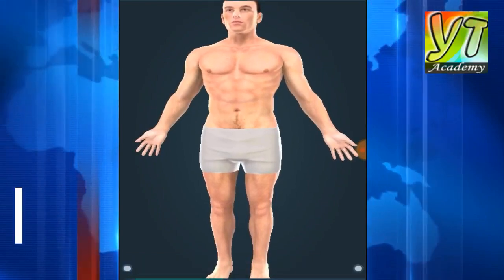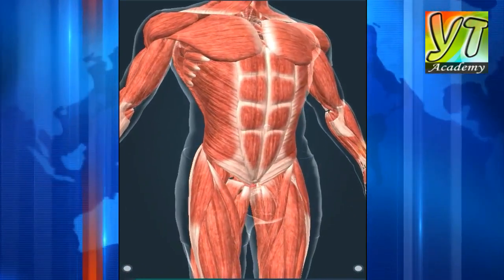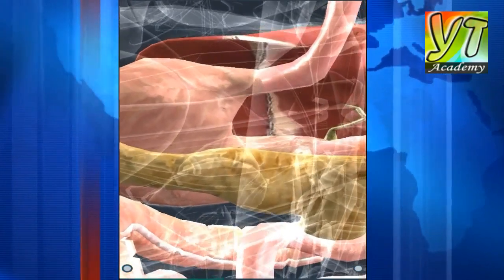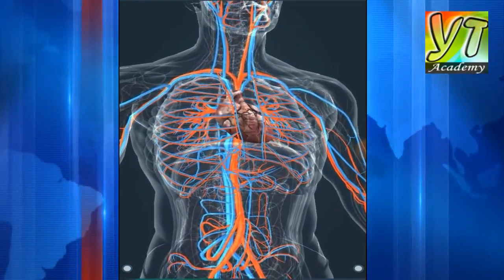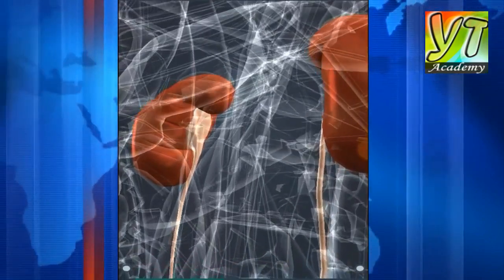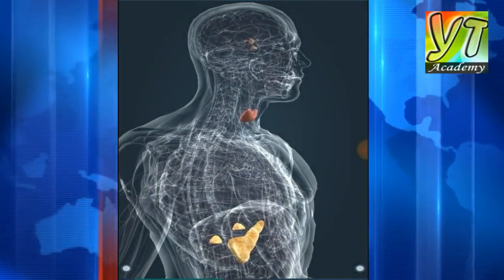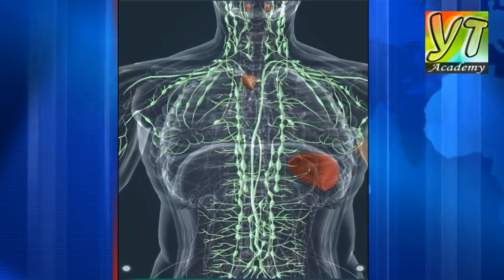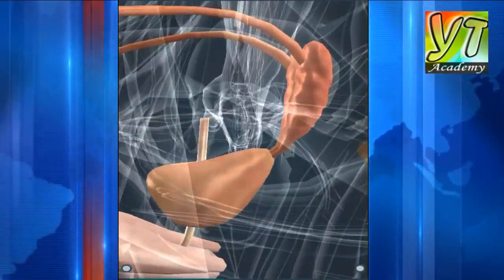HUMAN PHYSIOLOGY |HUMAN BODY FACTS |ANIMATION | YT Academy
This video contain visual representation of following systems:
1.REPRODUCTIVE SYSTEM
2.NERVOUS SYSTEM
3.DIGESTIVE SYSTEM
4. EXCRETORY SYSTEM
5. LYMPHATIC SYSTEM
6. ENDOCRINE SYSTEM etc.